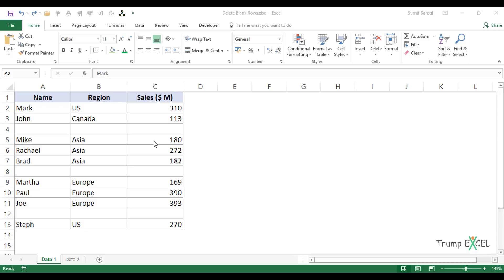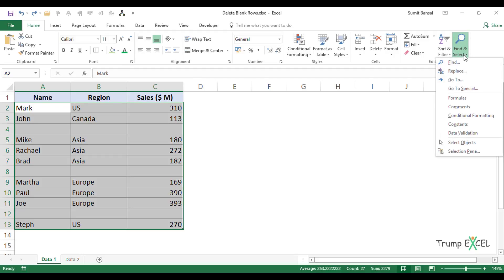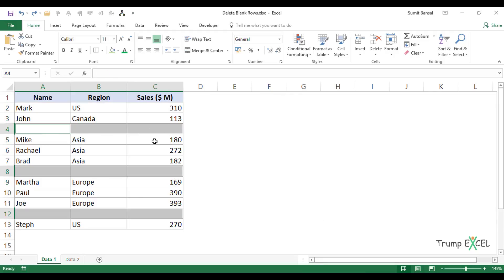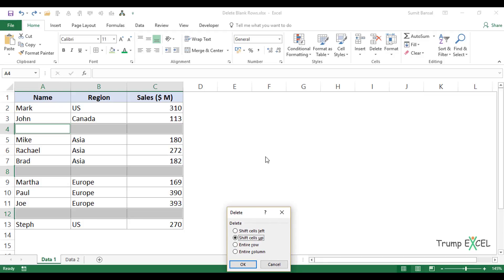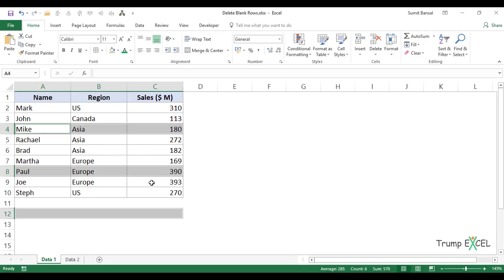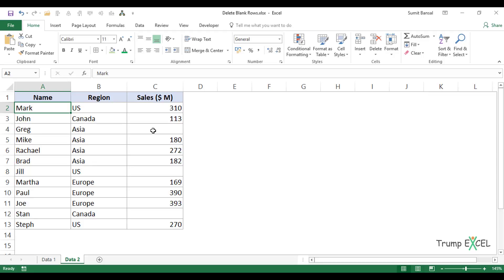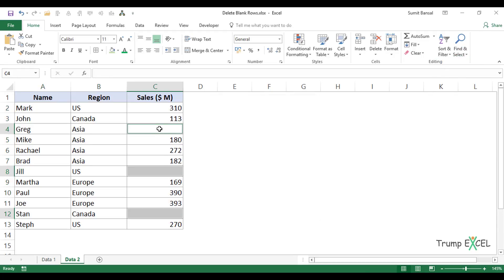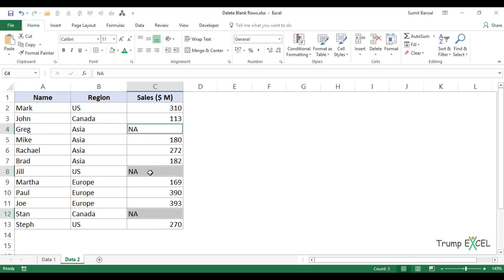How to Delete Blank Rows in Excel (Step-by-step Guide)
While working with large datasets in Excel, you may need to clean the data to use it further. One common data cleaning step is to delete blank rows from it.

Now there are various ways to delete blank rows in Excel:
-- Go to each blank row and delete it manually (too tedious and time-consuming).
-- Sort the entire data set so that all the blank rows are at the bottom (works but alters the data set).
-- Use Go To special technique to select all the blank cells at once and delete the rows (way to go).

In this video, I will show you how to use Go To Special dialog box to quickly select blank cells and then delete these from the data set.

I will also show you how to use Go To Special dialog box to select blank cells and then format these or enter some placeholder text in it (such as 0 or Not Available).

You can read more about this technique here (where I also cover how to delete blank rows with VBA in Excel)